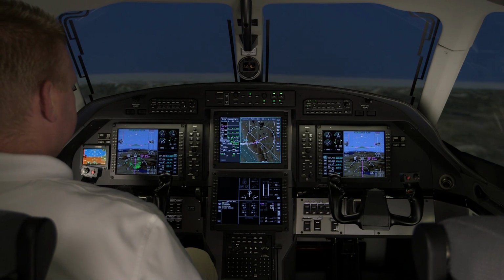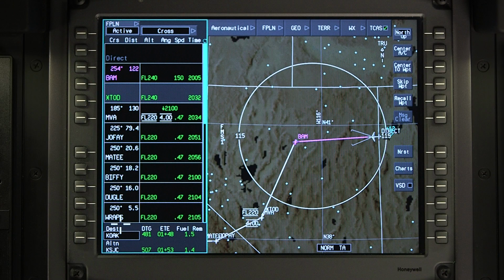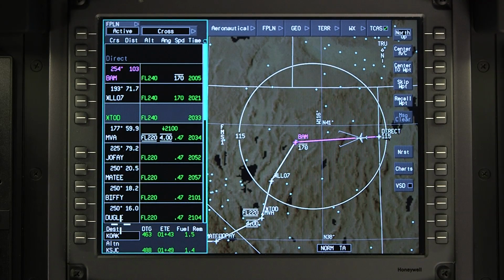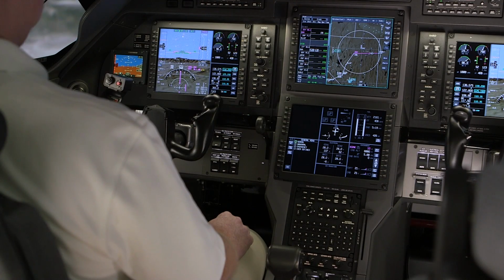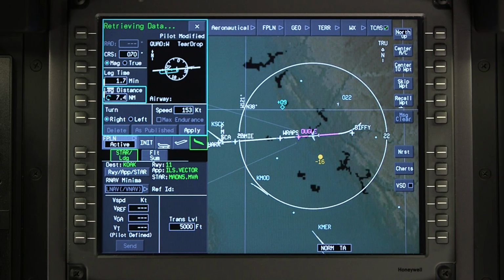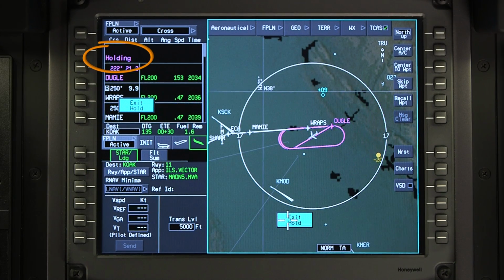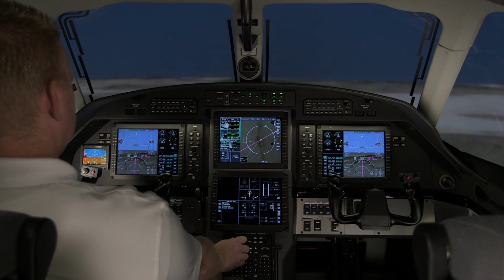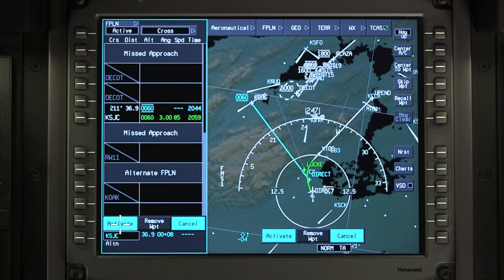Honeywell Primus Apex® Pilatus PC-12 NG En Route Changes, Part 2 of 2 | Training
Operational description and demonstration of Honeywell Primus Apex¨ Display System En Route Changes, Part 2 of 2, as installed in the Pilatus PC-12 NG Cockpit.